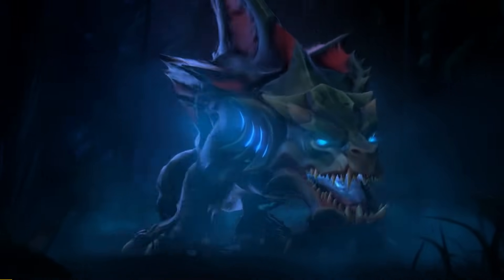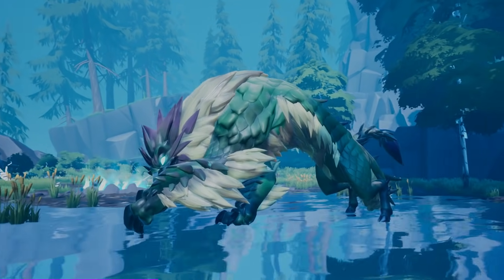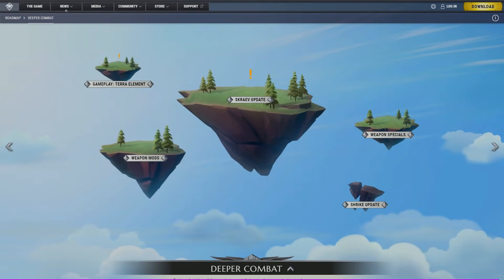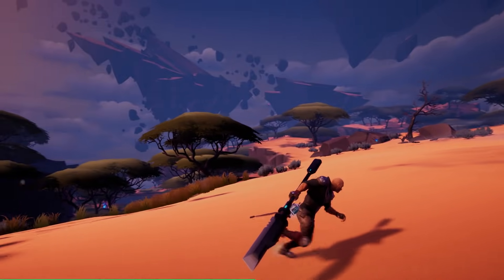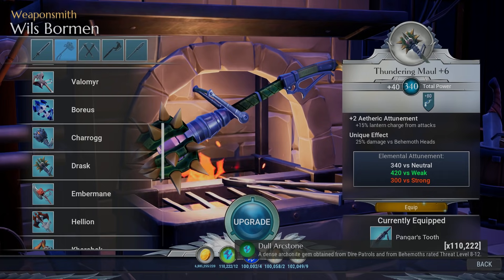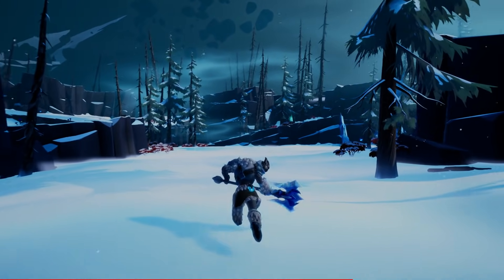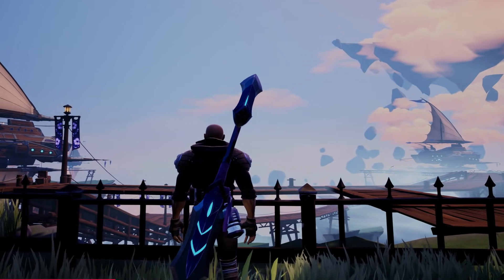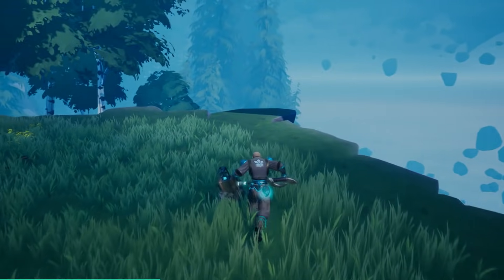Dauntless in 2019 | What's New & Changed Since Release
After a year of updates and changes, Dauntless in 2019 is something you need to check out.
Join the hunt!
Thanks Phoenix Labs, the studio behind Dauntless, for sponsoring this video.

Since Dauntless soft released about one year ago there have been many big and small changes that have made Dauntless in 2019 a game you should take a look at if you're a fan of action RPGs.

0:00 Introduction & summary & sponsorship disclosure
1:30 Behemoths
3:44 Weapons, gear & gameplay
7:23 Dauntless game structure & progression
11:25 Small changes & update commentary
13:50 Closing thoughts on Dauntless in 2019 and year 1 of Dauntless

Among the tons of changes Dauntless has received over the last year are new behemoths, new weapons, new items, new progression systems, new animations.. new.. new.. new.. new.

Listing off everything would take too long.  Dauntless in 2019, right now, resembles a much more complete game and has released for the PC, PS4 and Xbox with further releases pending.

If you're a fan of GodEater, Monster Hunter, Toukiden or any other 'hunting' genre title.. I was recommending Dauntless to you in 2018... a year of polish and I'm still sitting here recommending you Dauntless 2019.

Related content